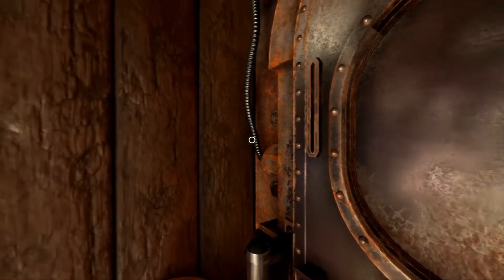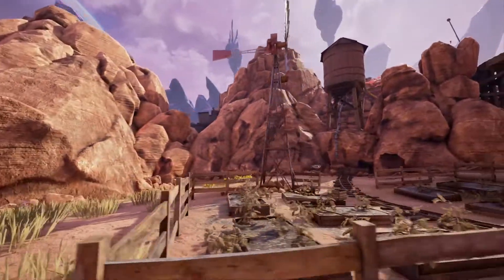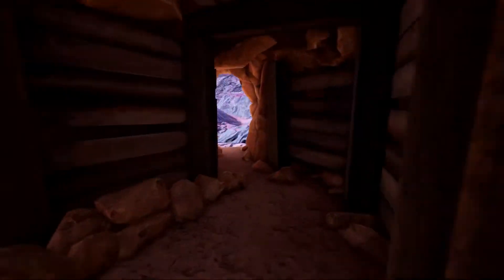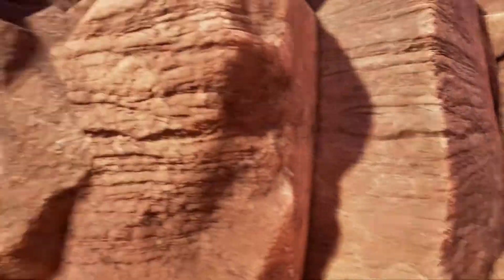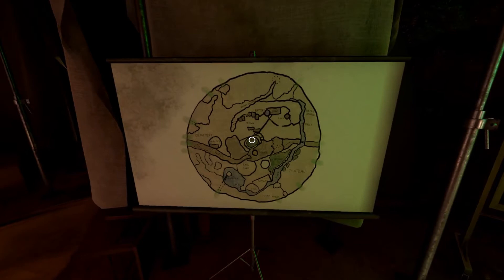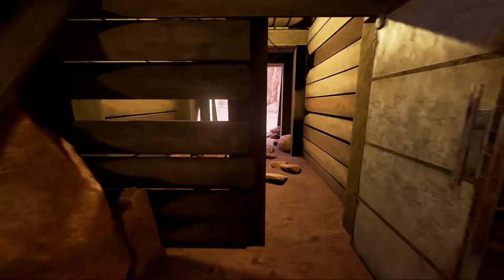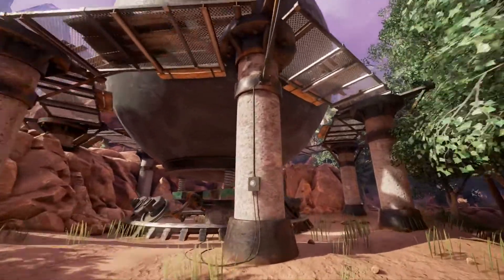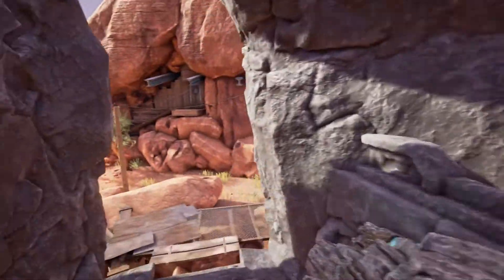Obduction Walkthrough Gameplay Part 10 - Destroying Red Beamer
This is a let's play of Obduction (walkthrough gameplay). The game is made by Cyan, the indie studio that brought you Myst and Riven comes a whole new adventure that will become your world.

As you walk beside the lake on a cloudy night in Obduction, a distant thunderclap demands your attention. A curious, organic artifact falls from the starry sky and inexplicably, without asking permission, transports you across the universe. You’ve been abducted from your cozy existence and added into an alien landscape with a stereotypical Kansas farmhouse, a white picket fence, and a rather bizarre little ghost town - well… almost ghost town. Adding to the oddity, you discover a strangely kluged kiosk that reassuringly welcomes you to Hunrath.

The new worlds of Obduction reveal their secrets only as you explore, coax, and consider them. And as you bask in the otherworldly beauty and explore through the enigmatic landscapes, remember that the choices you make will have substantial consequences. This is your story now.